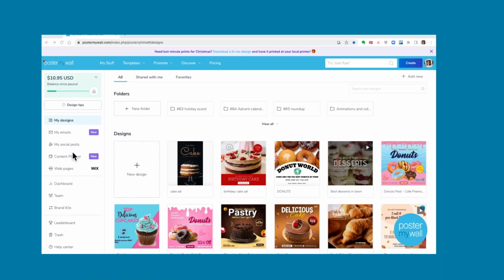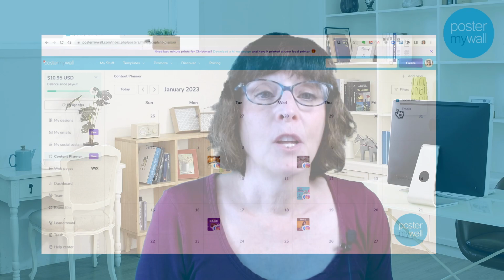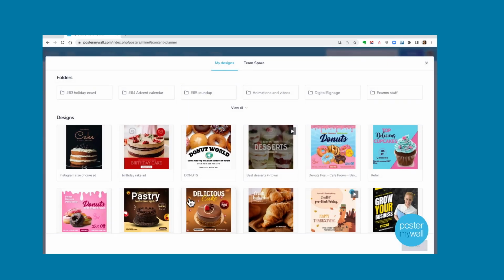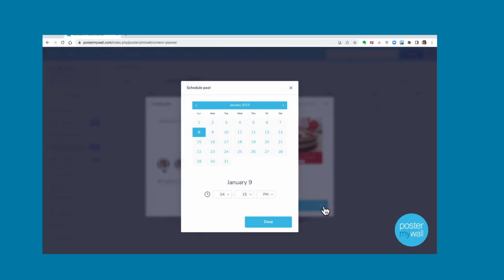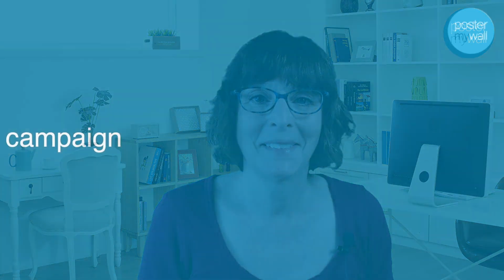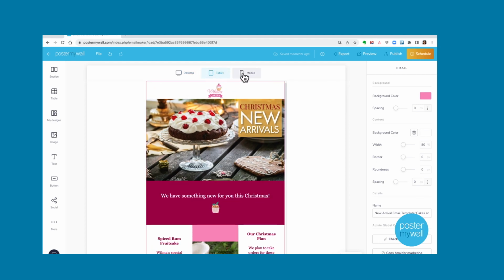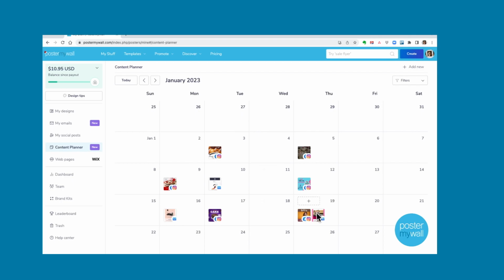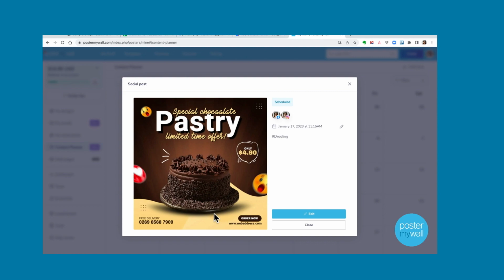Organize your marketing with the NEW Content Planner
Say goodbye to the stress of remembering what to post and when!

With PosterMyWall’s brand-new Content Planner, you can manage all your social media and email marketing campaigns in one easy-to-use calendar. In this video, we provide a quick demo of how to use our latest Premium Plus feature to streamline your marketing efforts and plan your content efficiently.

Discover how the Content Planner can help you schedule posts, track deadlines, and stay organized with your marketing campaigns. Whether you’re managing multiple platforms or just looking for a more effective way to plan your content, this feature will make your marketing tasks simpler and more manageable.

Chapters:
0:43 - How to find Content Planner
1:12 - Schedule a social media post
2:07 - Schedule an email
2:59 - Reschedule a post or campaign

Easy marketing for busy people. PosterMyWall is the unbelievably easy way to create your own awesome marketing. Grab your audience’s attention with free design templates, social media publishing, and email marketing. It’s all in one place, so say bye-bye to multiple apps.